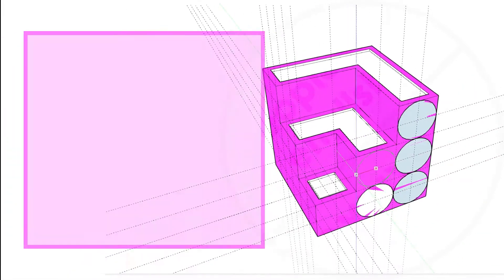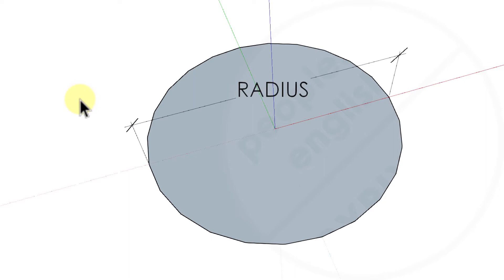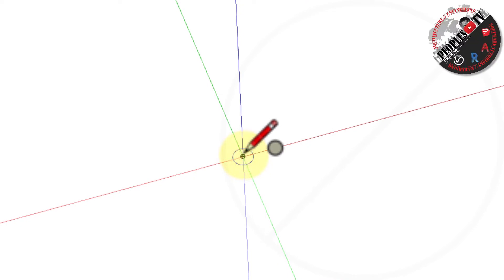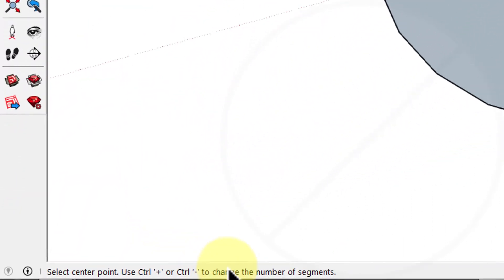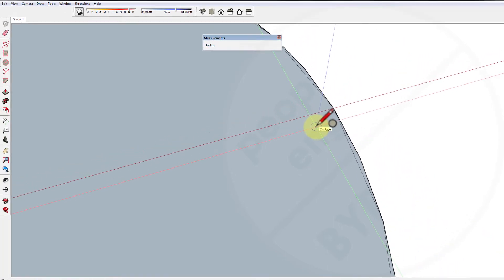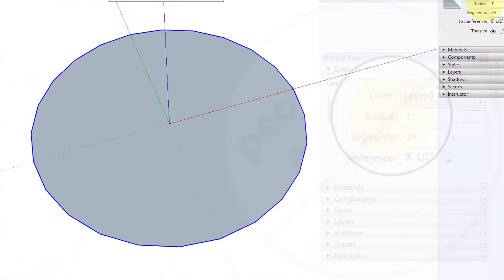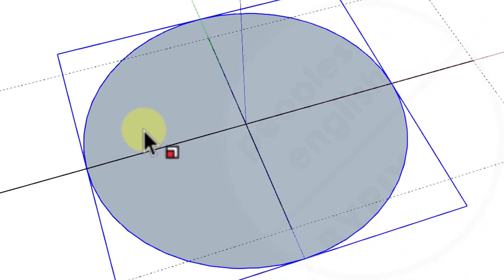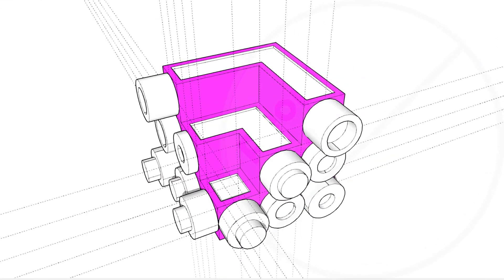Sketchup Tutorials- PART-12- How to draw a circle and ellipse with fine edges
Author-1 : Ar.Piyush Pant
Author-2 : Ar.Monica Sharma
Assistant Professor at ACHARYA NRV SCHOOL OF ARCHITECTURE

LEARN FULL SKETCHUP FROM BASIC TO ADVANCE
SECTION- A : GETTING STARTED WITH SKETCHUP
PART-1-GETTING STARTED WITH SKETCHUP :
PART-3-HOW TO USE SKETCHUP TOOLS, INSTRUCTOR
SECTION- B : UNITS & MEASURMENT
PART-7-HOW TO USE MEASUREMENT TOOLS IN SKETCHUP
SECTION- C : DRAWING BASICS
PART-8-HOW TO USE A LINE TOOL IN SKETCHUP
PART-9-HOW TO CREATE A SURFACE OR A FACE ON
PART-10-HOW TO DRAFT IN SKETCHUP SIMILAR
TO AUTO-CAD USING INFERENCES
SECTION- D : MAKING BASIC SHAPES
PART-11- FIVE PRO METHODS TO MAKE RECTANGLES
PART-12- HOW TO DRAW A CIRCLE & ELLIPSE/
HOW TO MAKE A FINE CIRCLE WITH

Hello everyone, welcome back to free sketchup tutorial series, the only free tutorial series in an organized manner in YOUTUBE.
This is SECTION-D of the series.
Watch previous sections of this tutorial series to get familiar with the basics and important elements of sketchup as a beginner and keep up with the course.
This is second part of SECTION-D, in which I will show you the easiest and quick way of making circle in sketchup and how to convert a circle to an ellipse.
So let’s begin with it.

TITLE : "THE FLASH BOOK: ARCHITECTURE / ENGINEERING / RENDERINGS / VISUALIZATIONS / GIS / SOFTWARES" by PIYUSH PANT, MONICA SHARMA